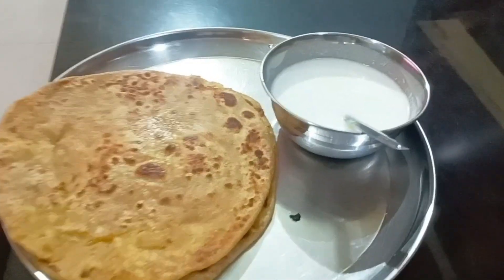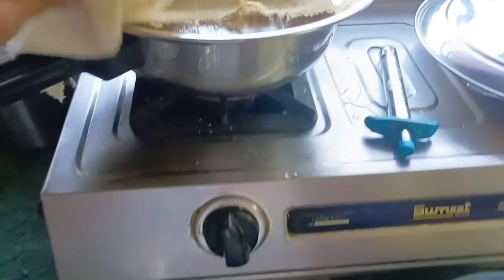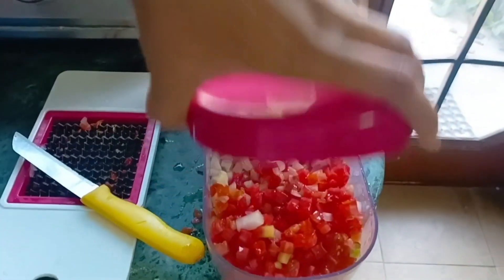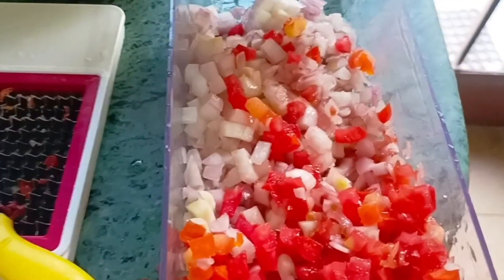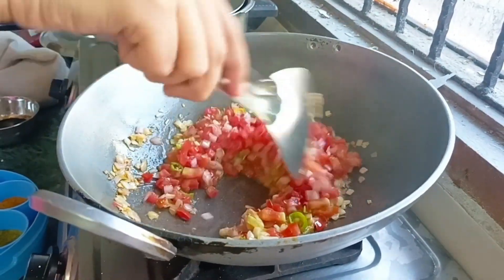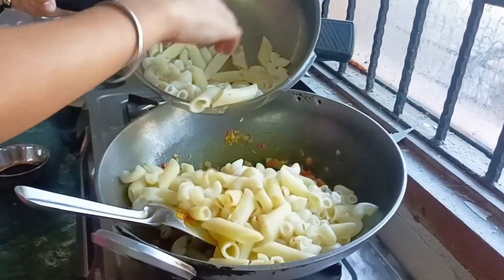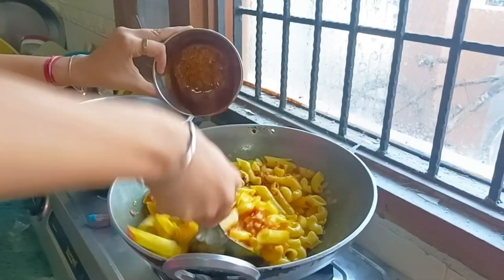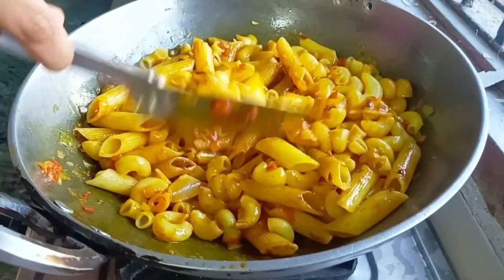at home easy and tasty recipe